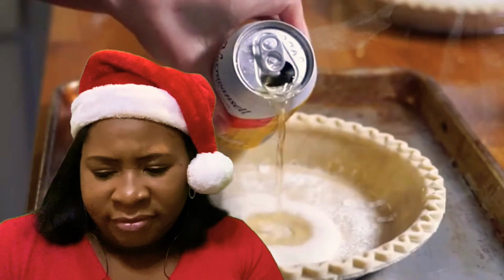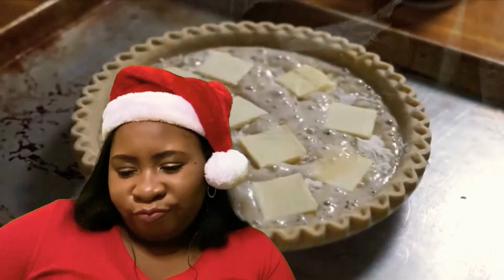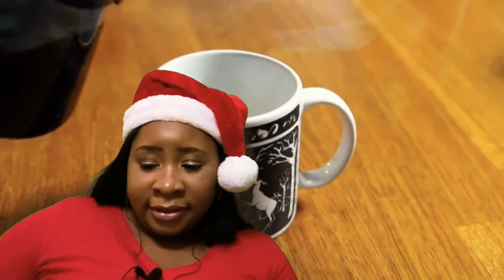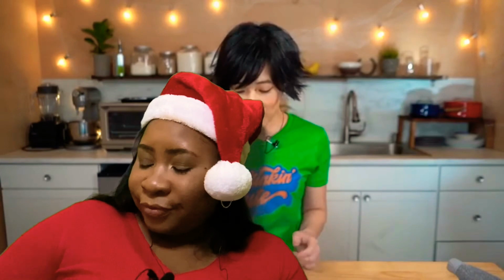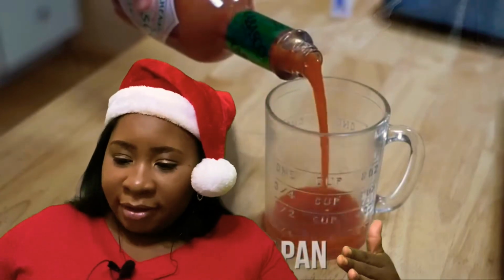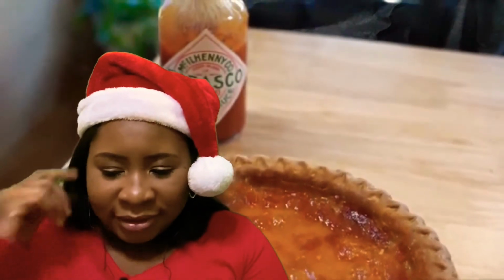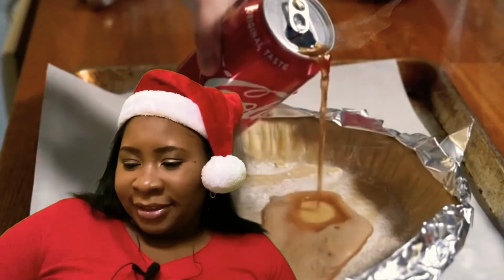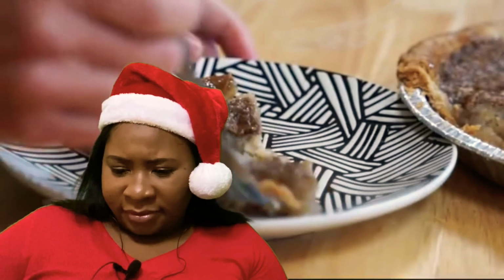Will it Pie / my reaction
I'll be uploading now  once  a week. So enjoy all the new content!!